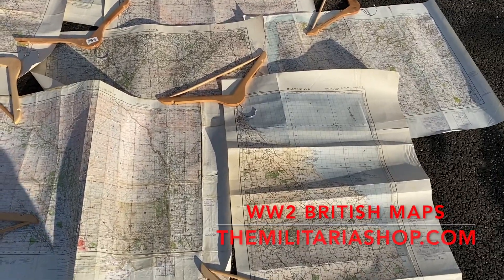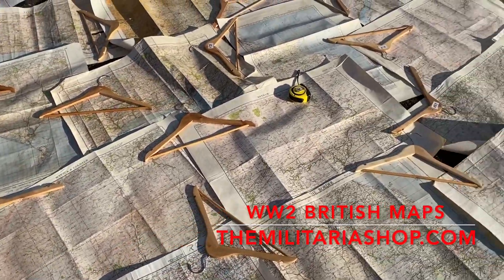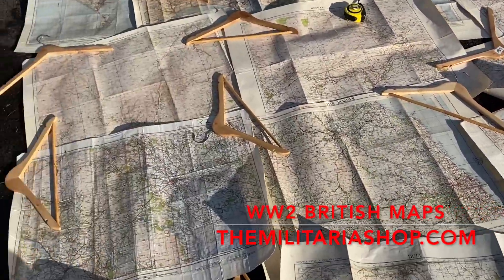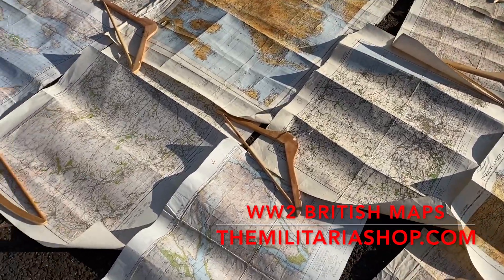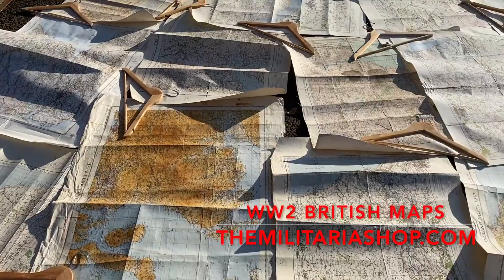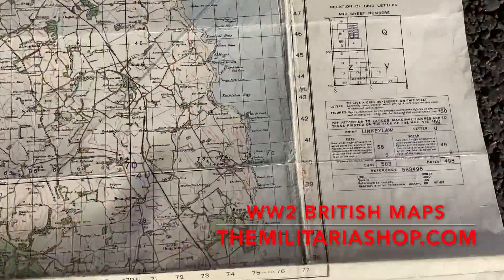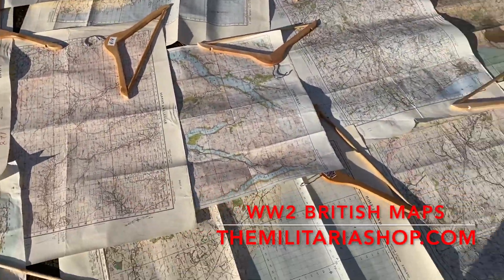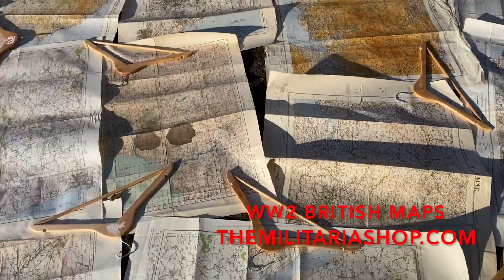WW2 British Army Maps of the UK